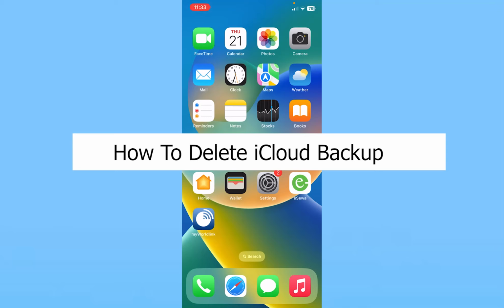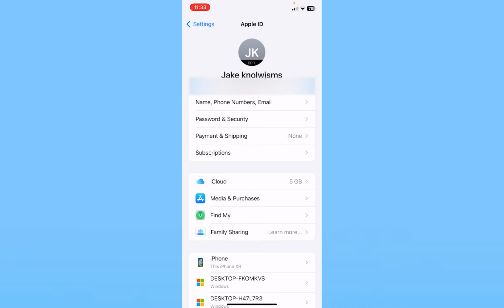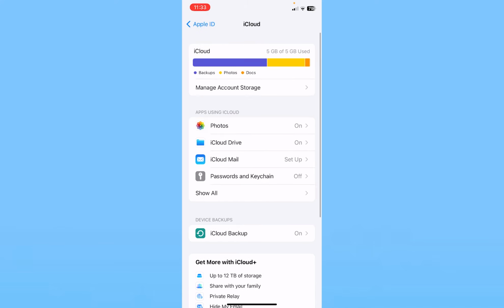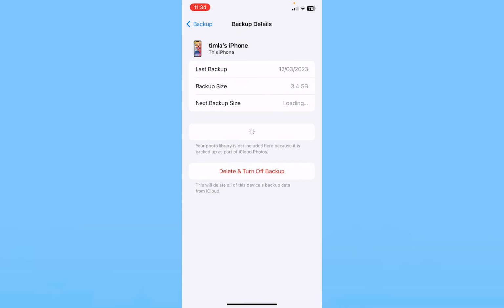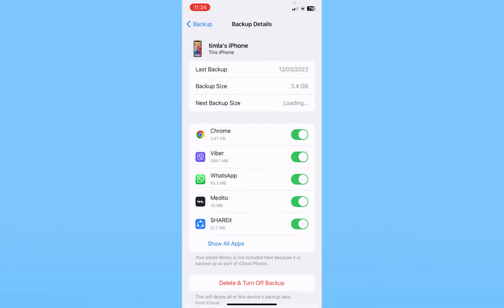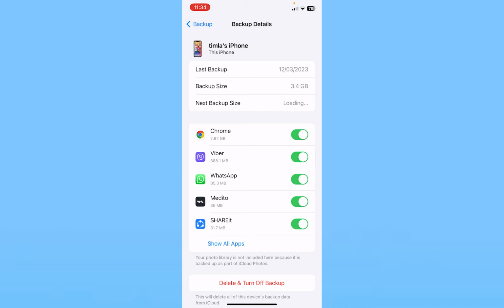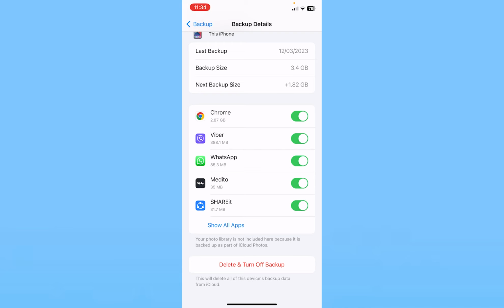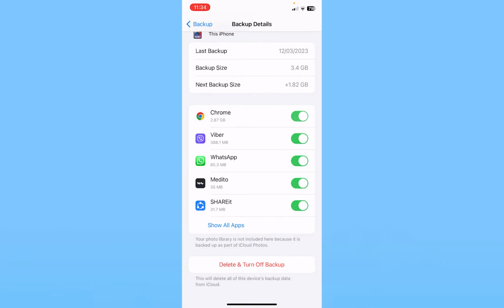How To Delete iCloud Backup (2023) | Delete Backup From iCloud on iPhone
Confused about how To Delete iCloud Backup? Learn how to delete iCloud backup in this easy-to-follow tutorial.

iCloud backup is a great way to protect your data, but it can also take up a lot of storage space. If you're running low on storage, you can delete your iCloud backup to free up some space.

In this video, I'll show you how to delete iCloud backup on your iPhone, iPad, and Mac. It's a quick and easy process, and I'll walk you through it step-by-step.